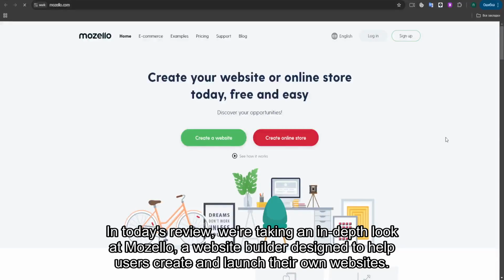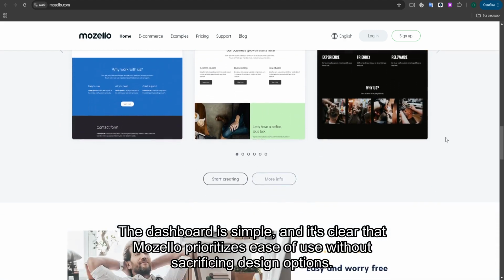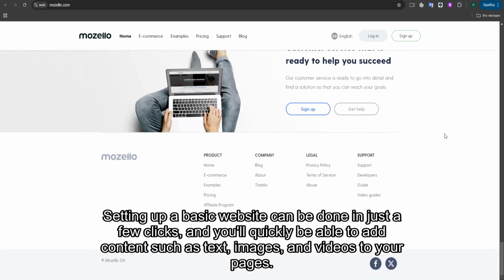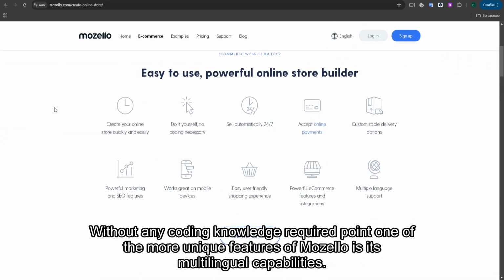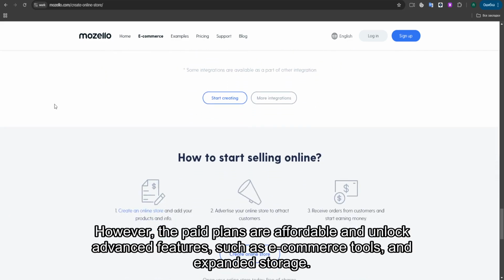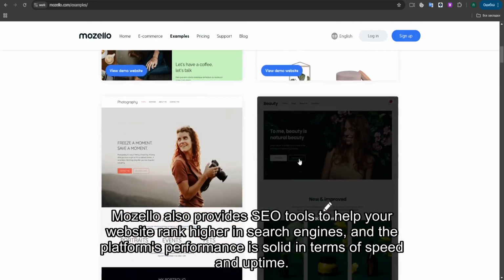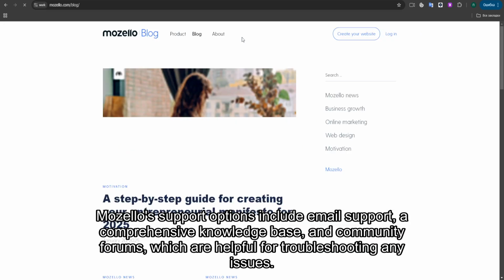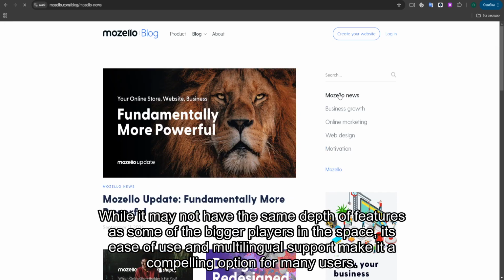Mozello Review: Honest User Experience with This Website Builder (2025)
In this video, we dive into an honest review of Mozello, the versatile website builder that offers an easy-to-use platform for creating websites. Whether you're a beginner or experienced, Mozello promises an intuitive experience. Watch to find out how it performs in real-world use, its features, pricing, and whether it’s the right choice for you. Don’t miss my full Mozello review!